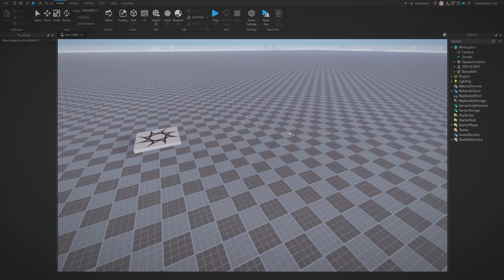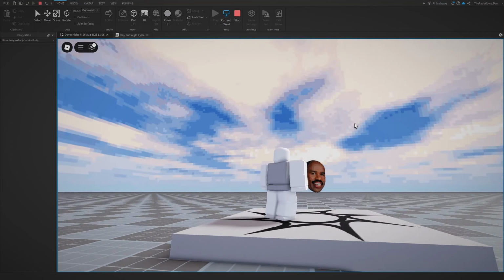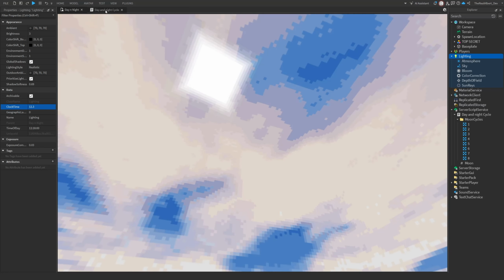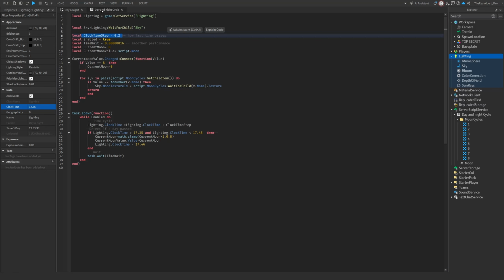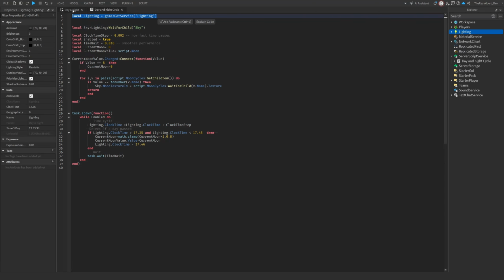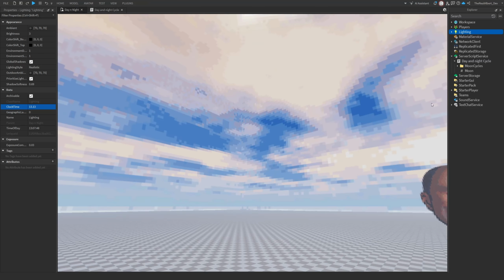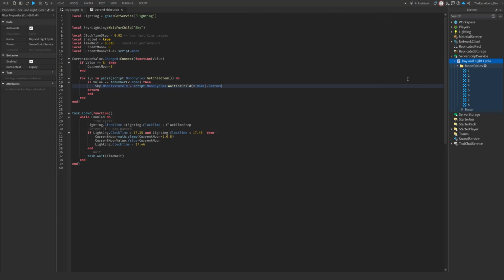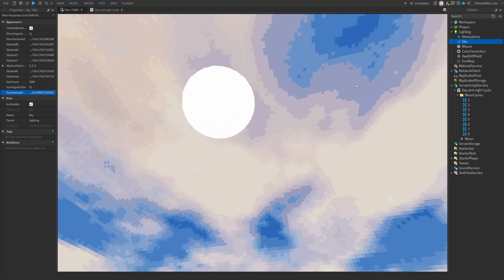How to Add a DAY and NIGHT CYCLE in Roblox Studio!!! (FREE SCRIPT)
I need to make my night man...

Timestamps:
00:00 Basic Setup
01:06 How it works
05:50 Outro